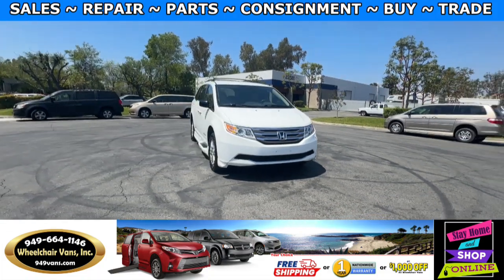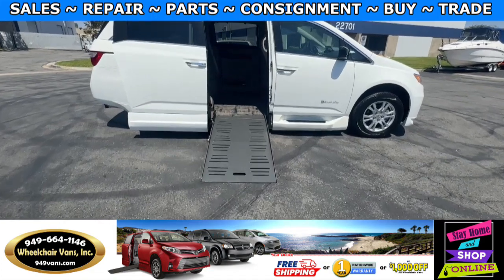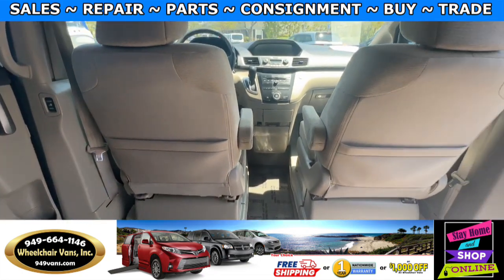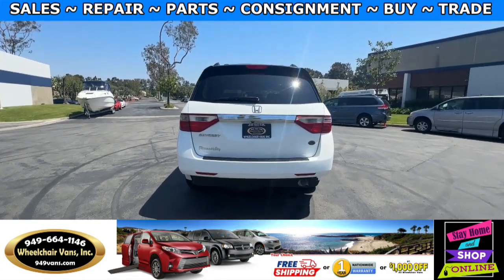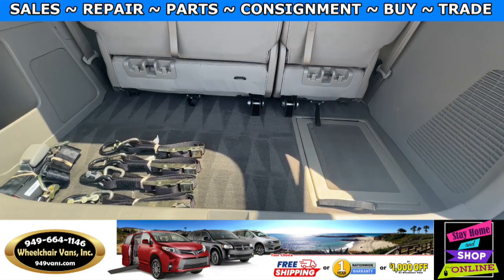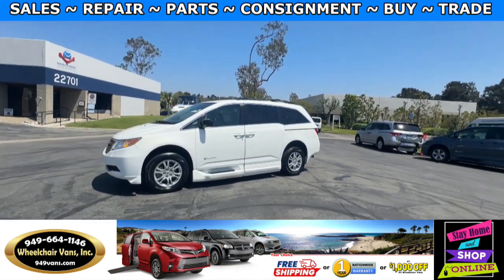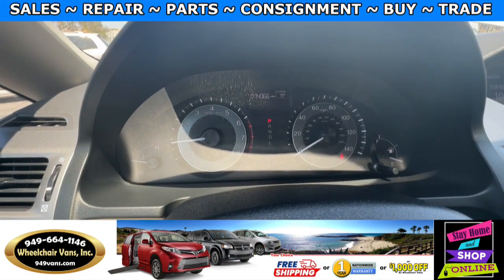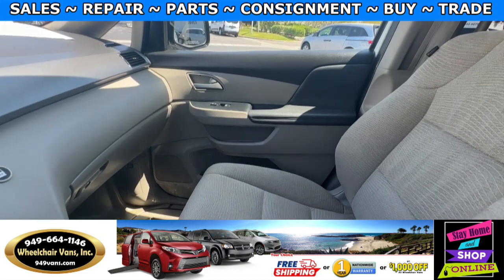For Sale 2013 Honda Odyssey - BraunAbility Power ONE TOUCH Fold Out Ramp Side Loading Wheelchair Van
Sale priced $31,995 with Free Nationwide Shipping For Sale 2013 Honda Odyssey - BraunAbility Power ONE TOUCH Fold Out Ramp Side Loading Wheelchair Van